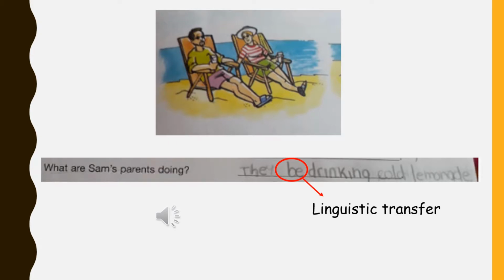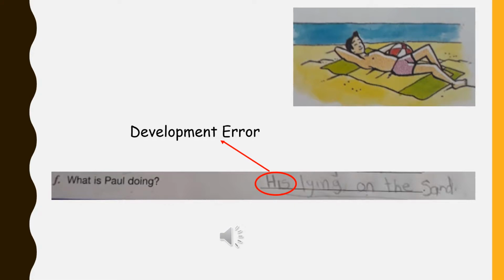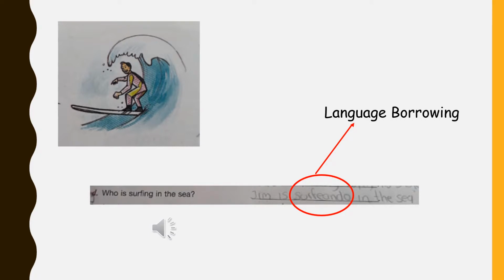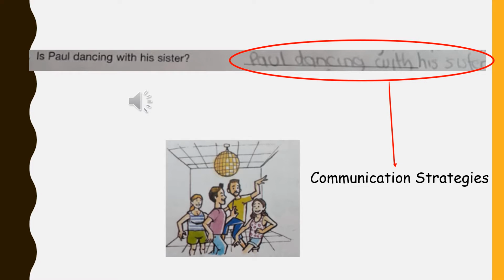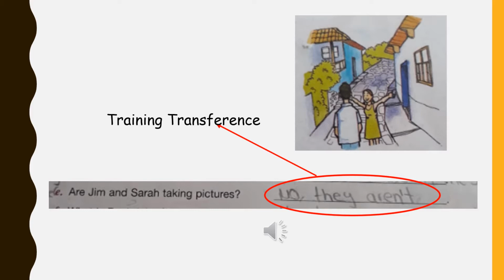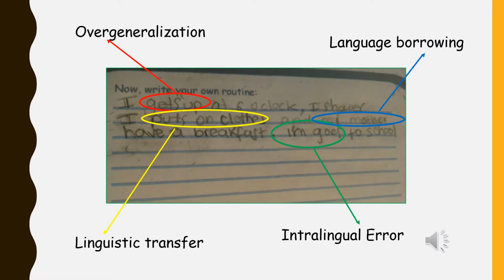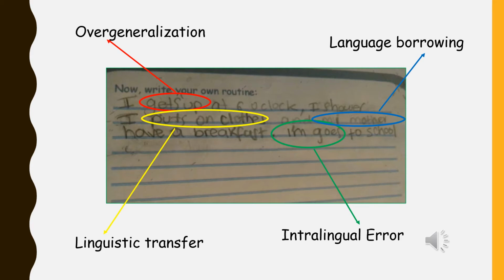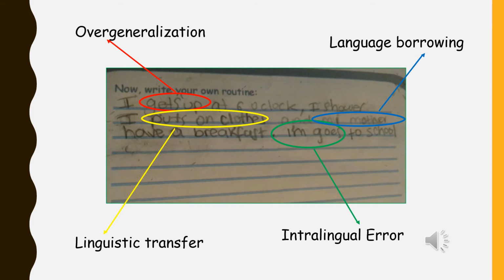APPLIED LINGUISTIC video